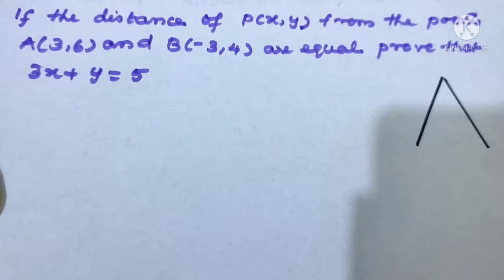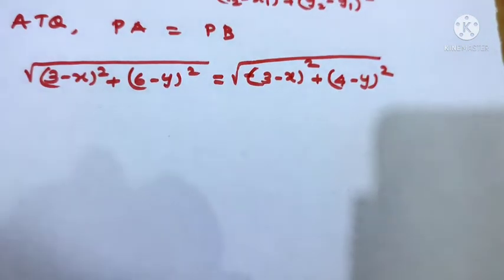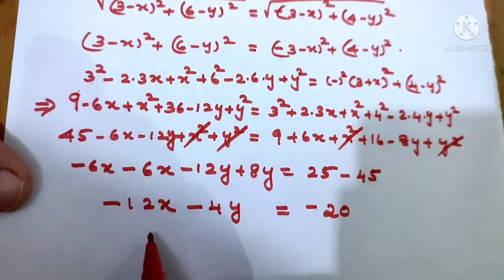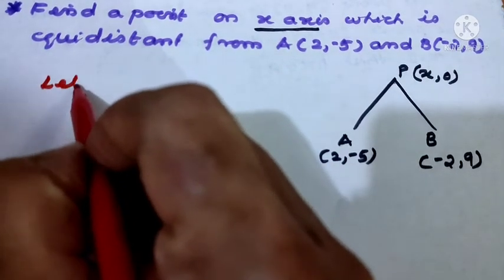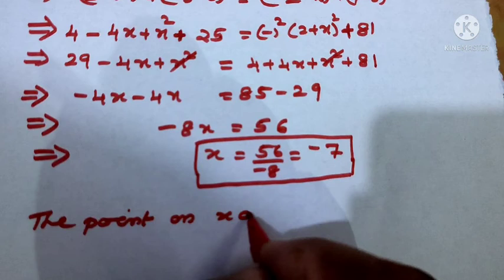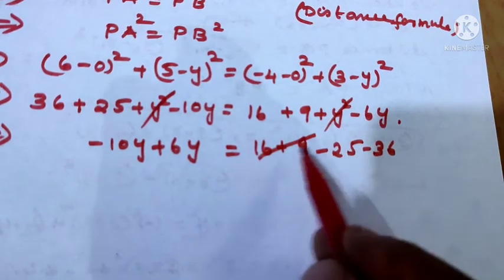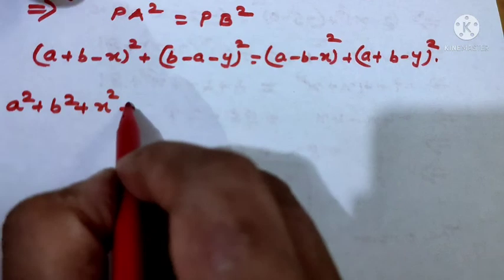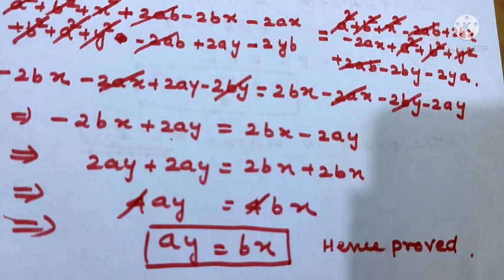class 10 maths ch 07 coordinate geometry part 02